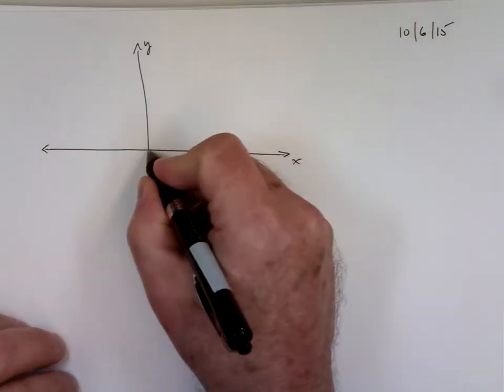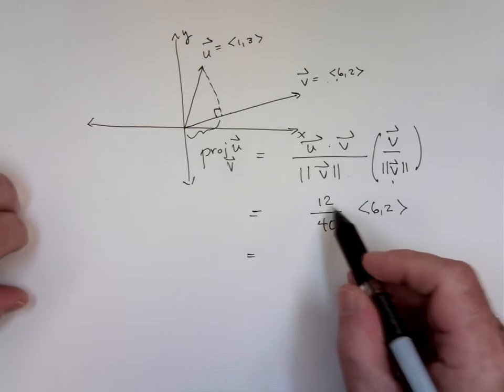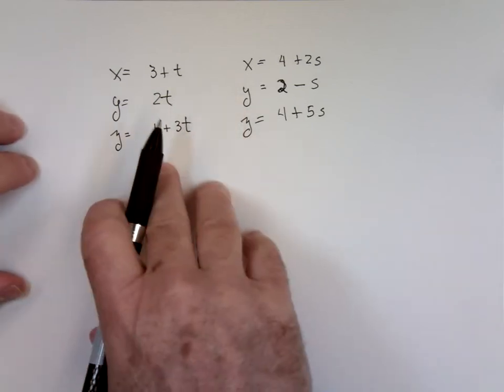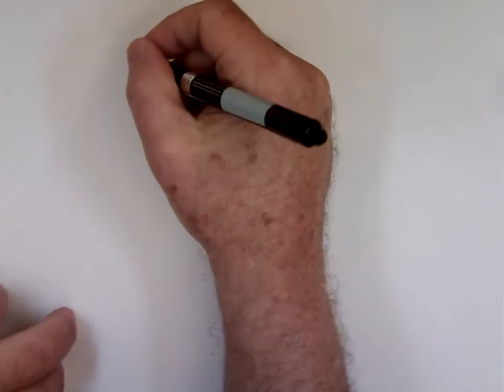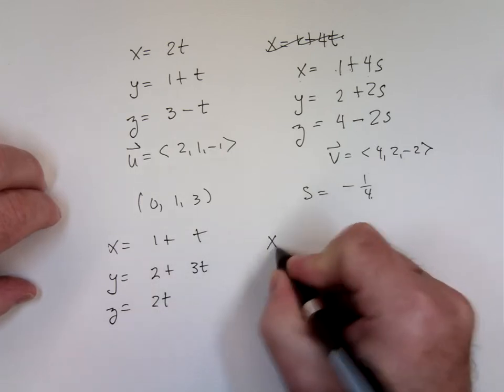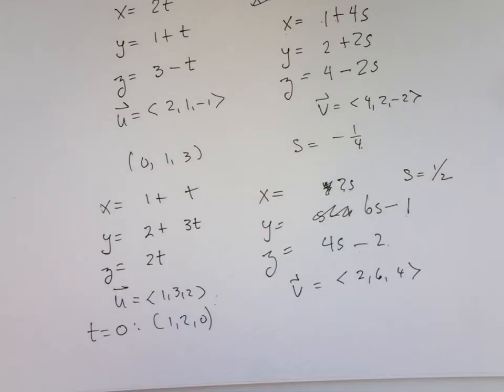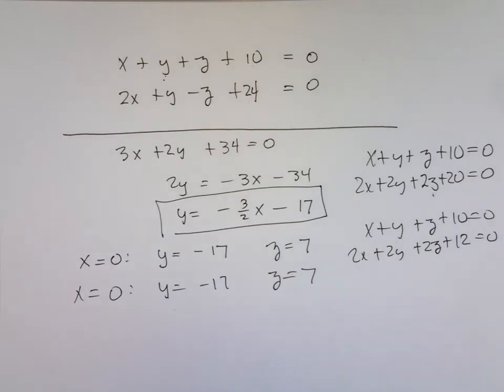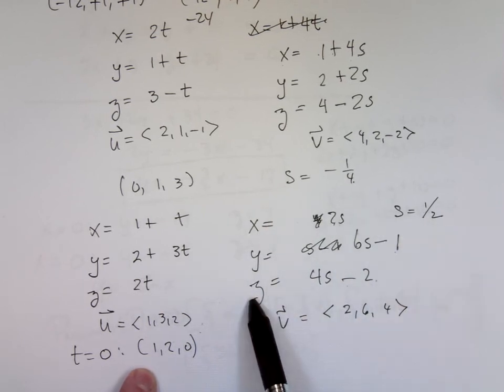Calculus 3 Practice Chapter 11 (1)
Practice Examples Chapter 11 (1) (Oct. 06,2015)